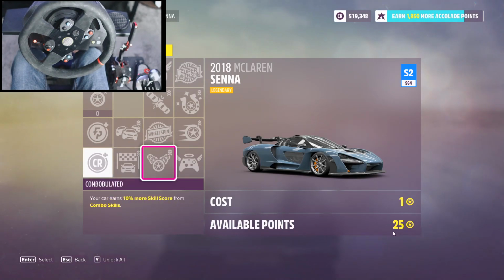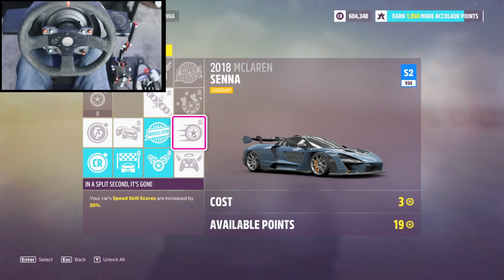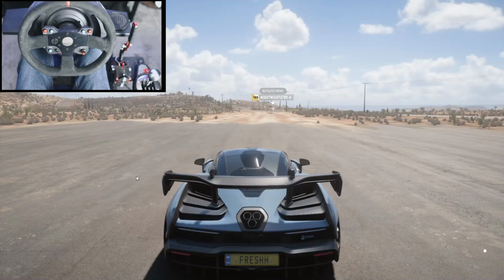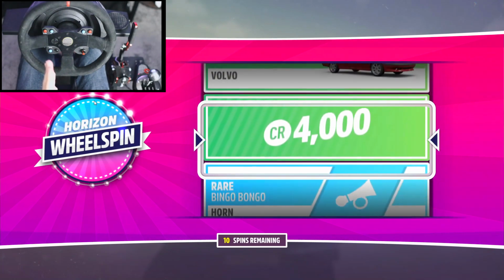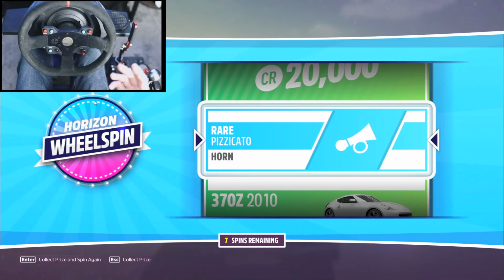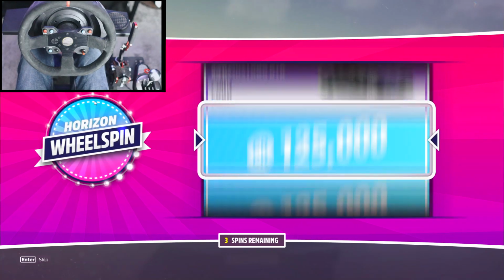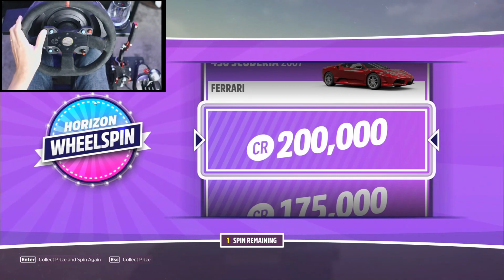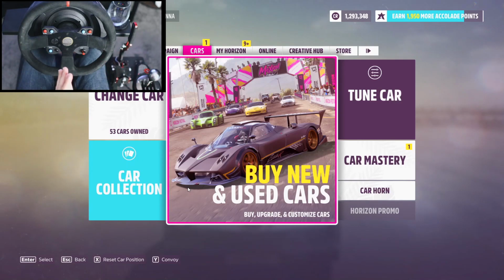Opening Several WHEELSPINS in Forza Horizon 5 | Thrustmaster Wheel & Shifter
Today we are back playing Forza Horizon 5!  Let's open several wheelspins to see what kind of prizes we get.  Enjoy this new episode of FH5 with our Thrustmaster wheel and shifter setup!